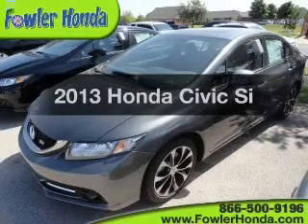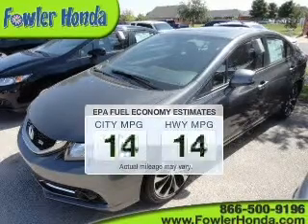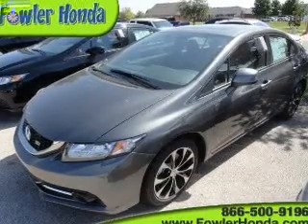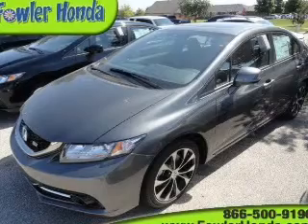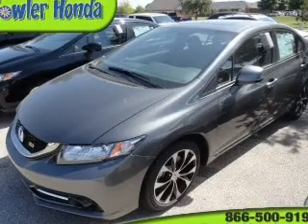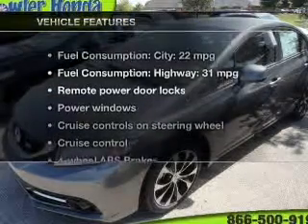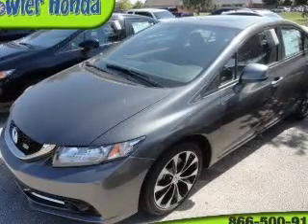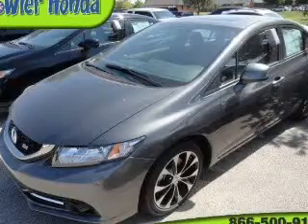2013 Honda Civic - Norman OK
Year: 2013
Make: Honda
Model: Civic
Trim: Si
Engine: 2.4 liter inline 4 cylinder 16 valve
Transmission: 6-Speed Manual
Color: Polished Metal Metallic
Mileage: 0
Address:
955 Interstate Dr.